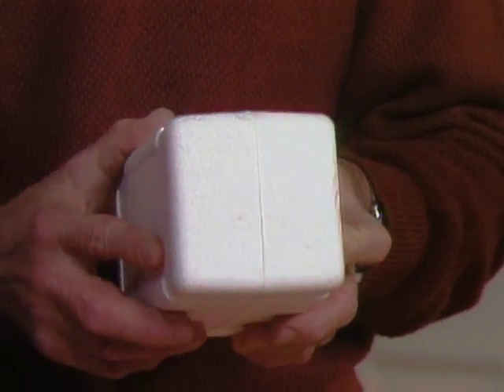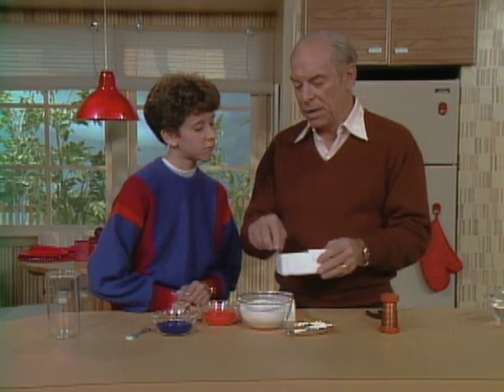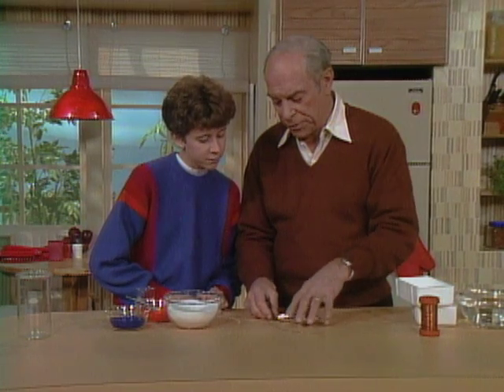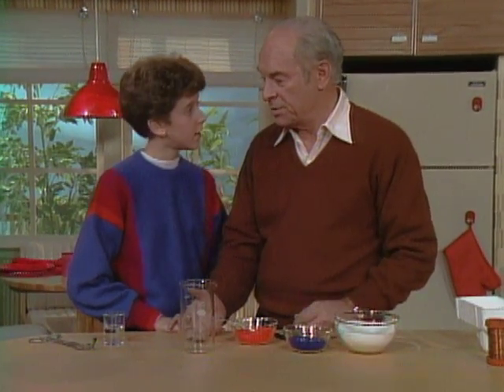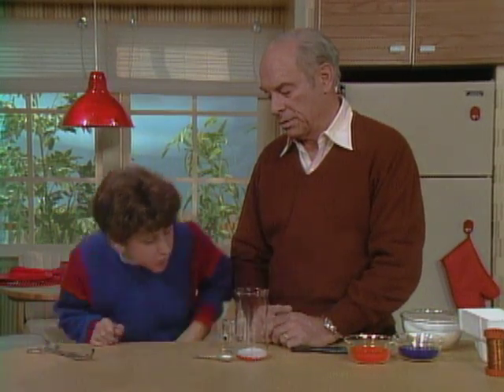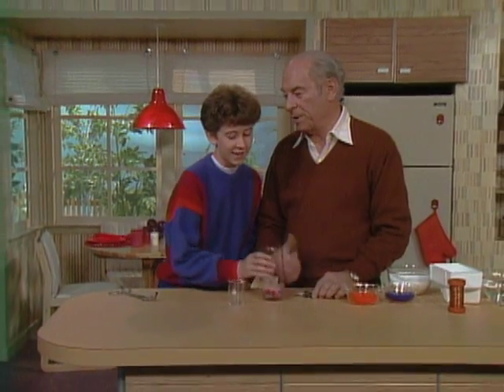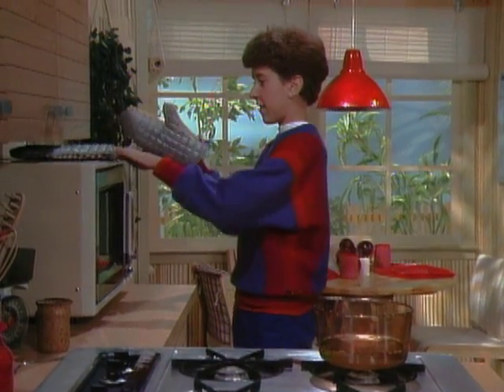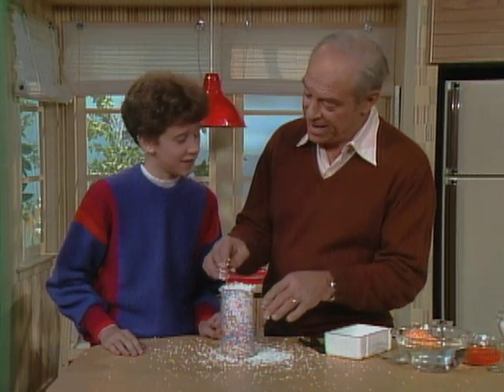What Is Styrofoam (Mr. Wizard)